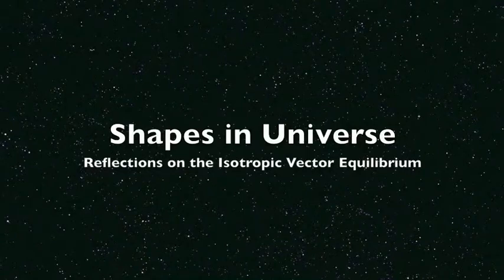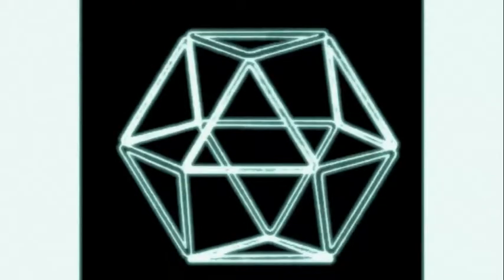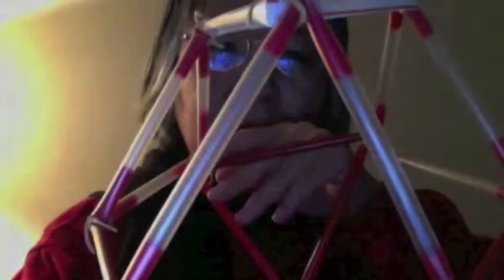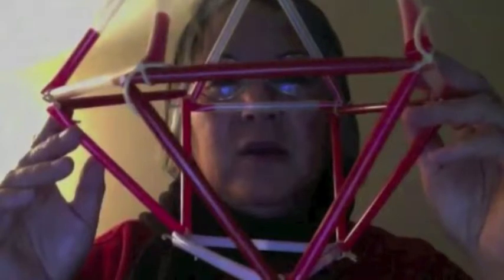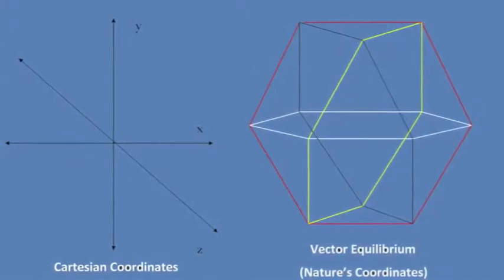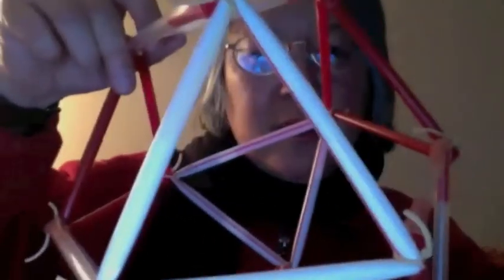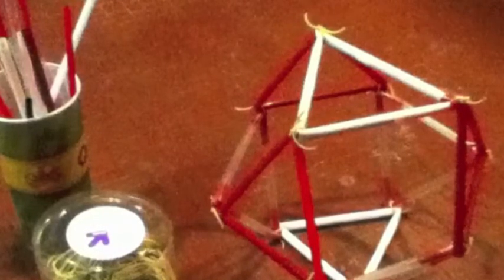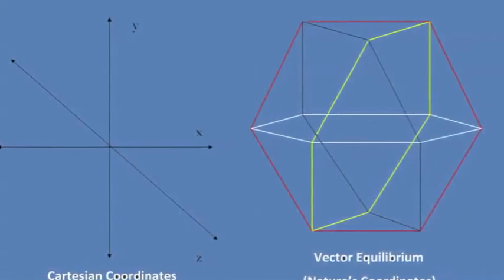Shapes in Universe: the Isotropic Vector Equilibrium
Discusses how to make an Isotropic Vector Equilibrium from plastic straws.  The author shares some thoughts about Buckminster Fuller.